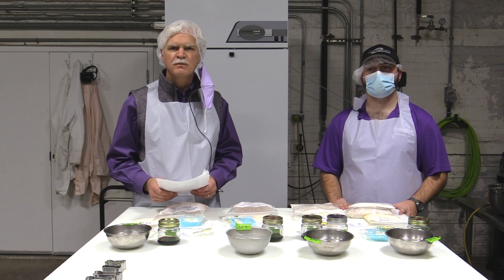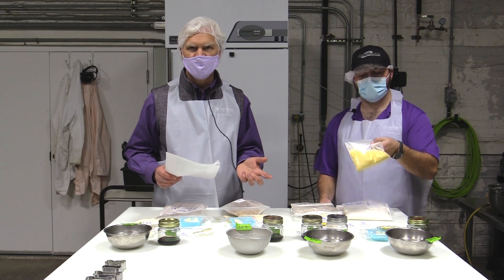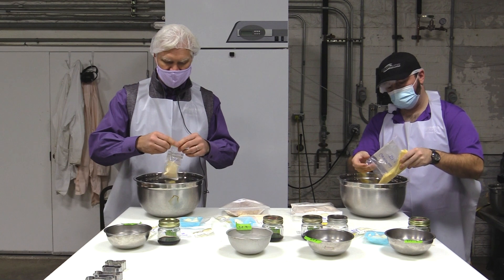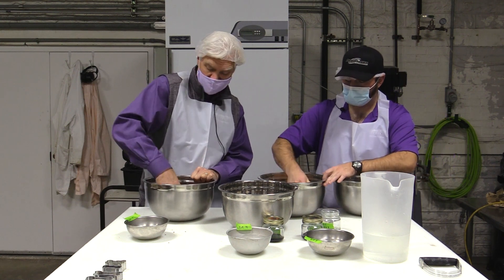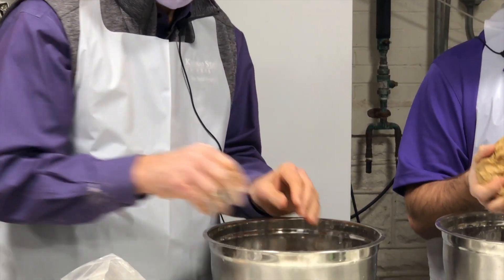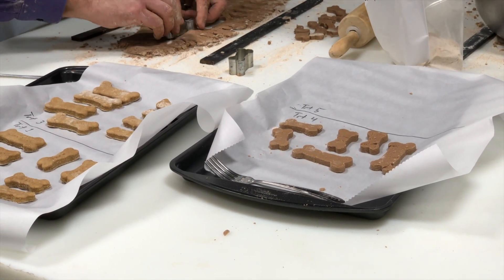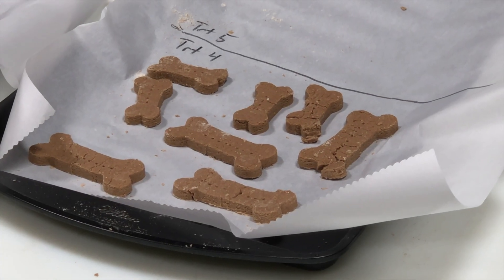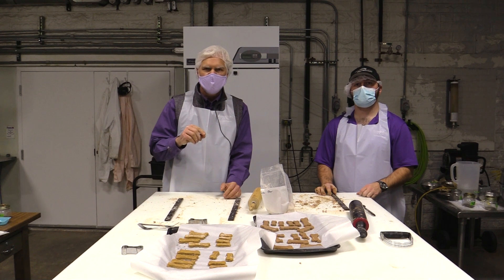Pet Food Baked Products Part 1